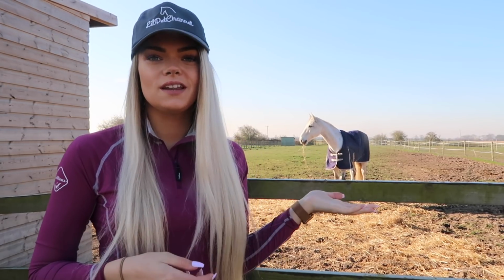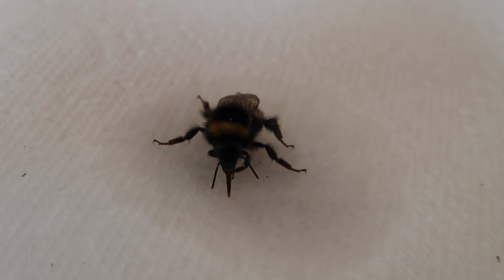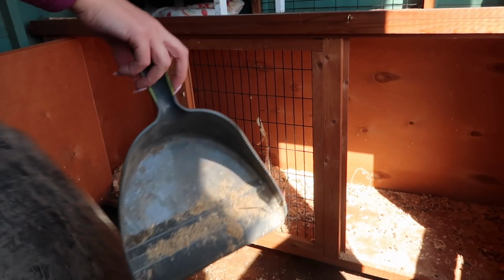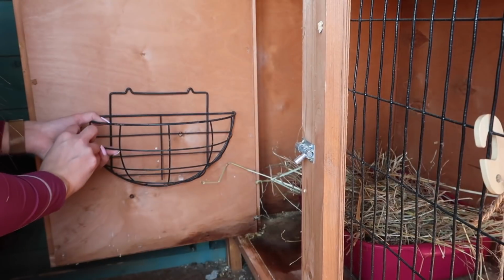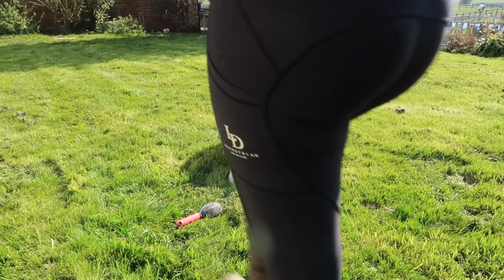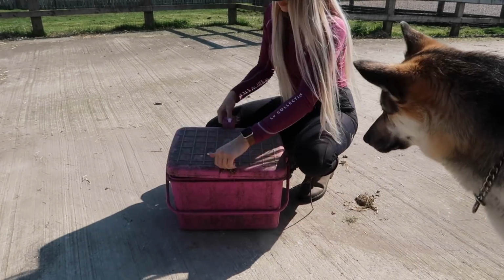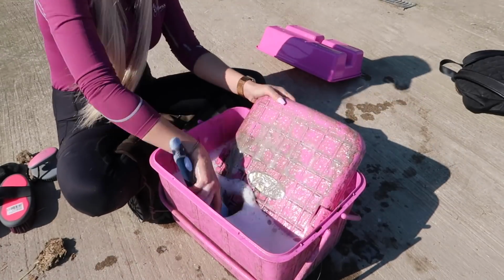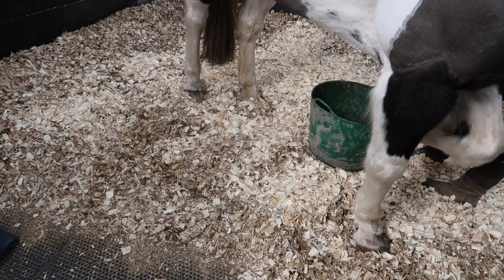Grooming Kits, Riding & Cleaning The Rabbit Shed | Lock Down Day 3 | Barn Vlog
Hi Guys! I'm Georgia and I live on a farm with my 6 horses and various other animals. During the lock down, I am uploading daily vlogs to keep us all entertained!

Georgia and all the pets x